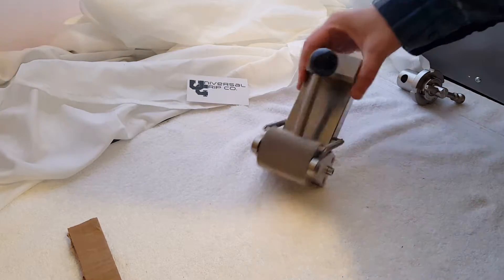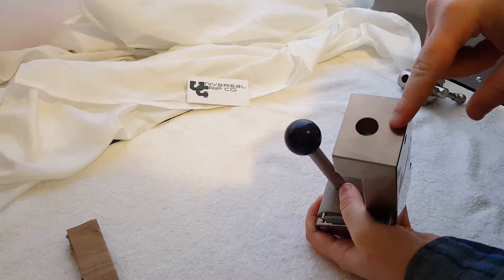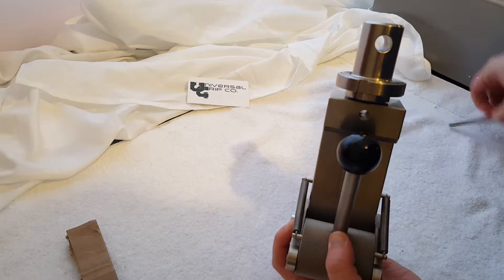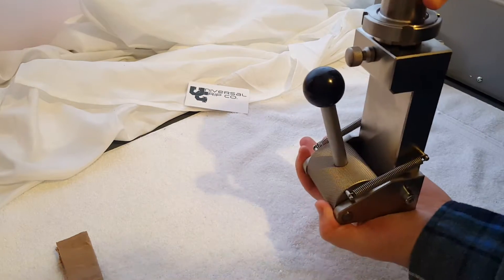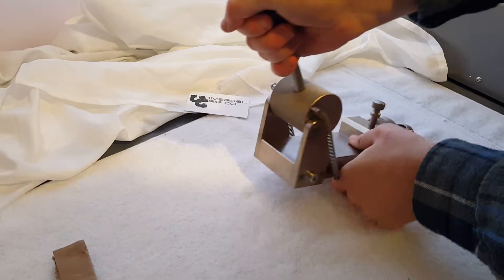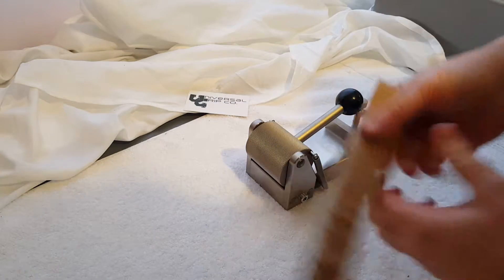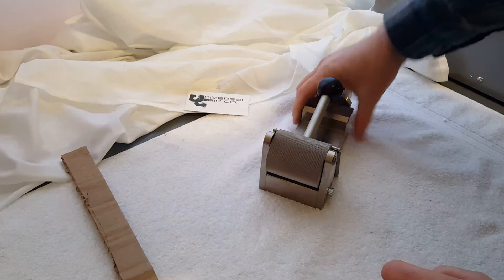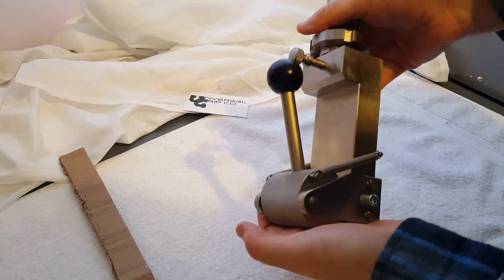10kN Eccentric Roller Grips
The 10kN Eccentric Roller Grips are used for tensile testing on a universal testing machine. These types of grips are easy to use, and loading samples in and out of the fixtures is quick and efficient!

Eccentric Roller Grips are perfect for any type of sample that thins out or gets squished during the test. The self-tightening action stabilizes the sample and ensures a tight grip. This grip fits onto the machine via a female 5/8" coupling and uses a 5/16" locking pin.